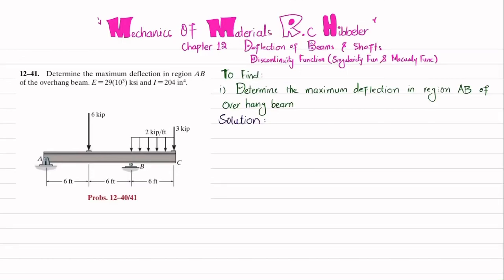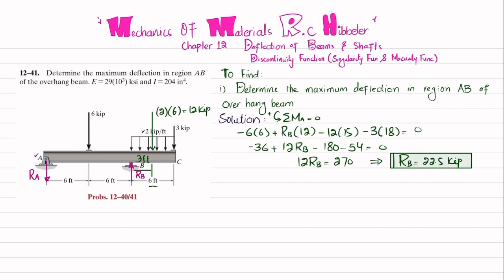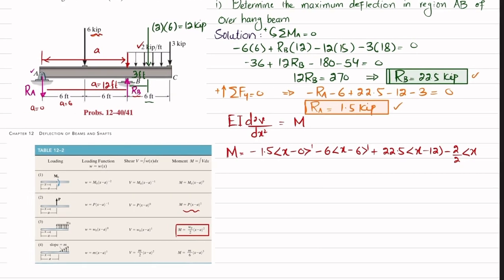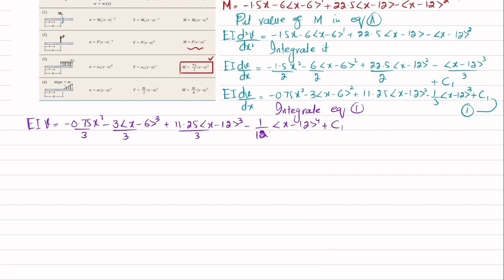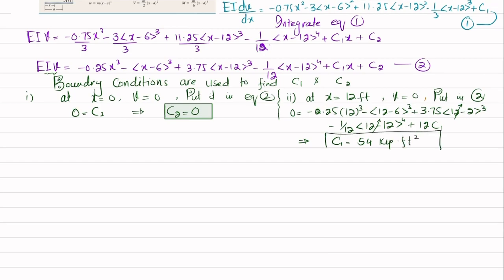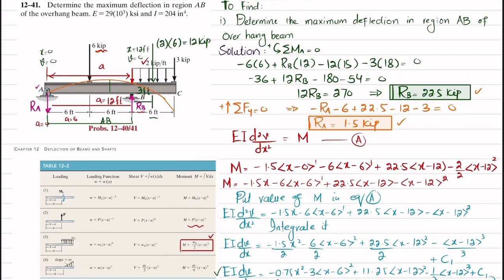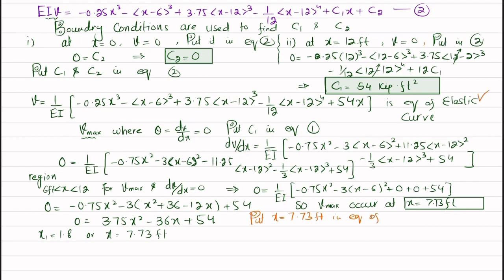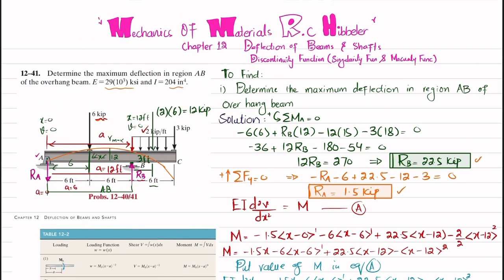12-41 Deflection of Beams & Shafts | Singularity Functions | Mechanics of materials RC Hibbeler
12–41. Determine the maximum deflection in region AB of the overhang beam. E = 29(10 3 ) ksi and I = 204 in 4 .
285 Problem solutions of all chapter of  Mechanics of Materials by Beer & Johnston